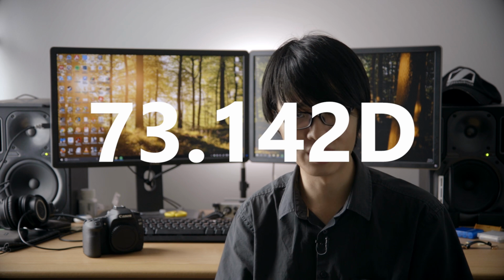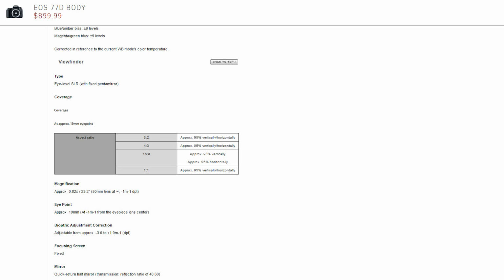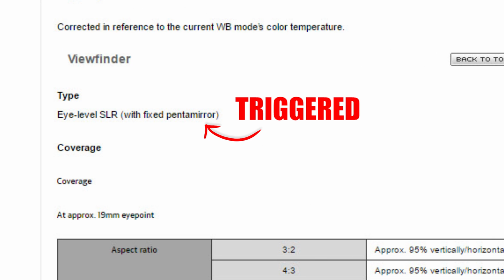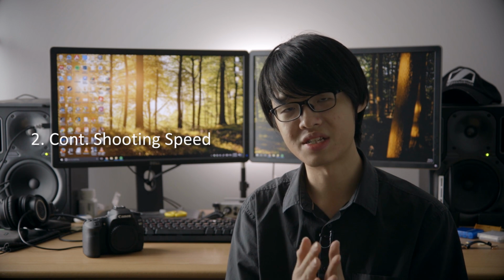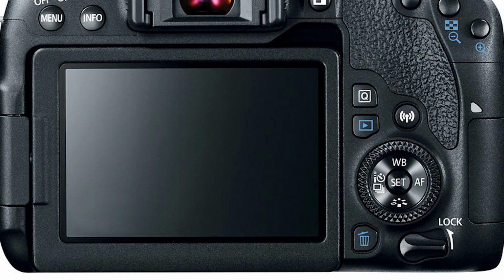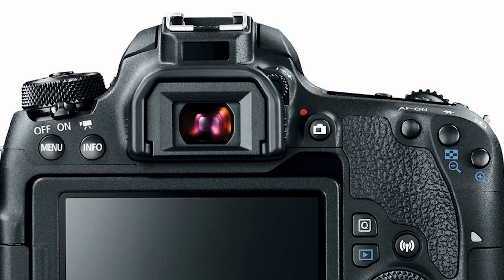Canon EOS 77D Preview vs 80D - 8 Differences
What on earth is the 77D? I compare it to the 80D and talk about how they're different.

P.S: I guess that makes the 800D a super spec-down of the 80D. 77D guts in an even crappier body.